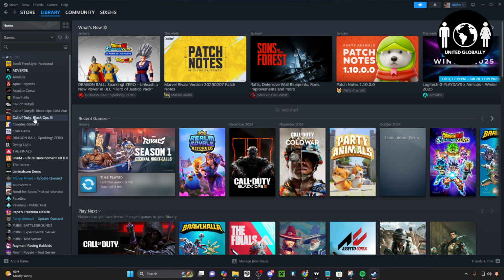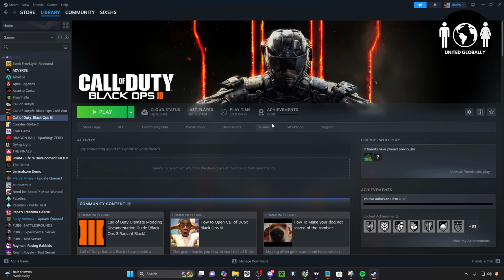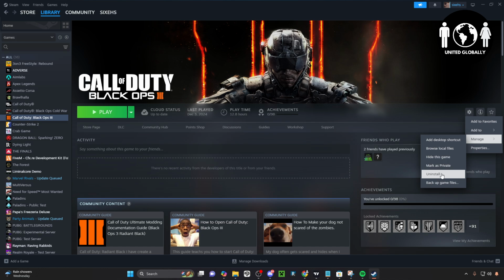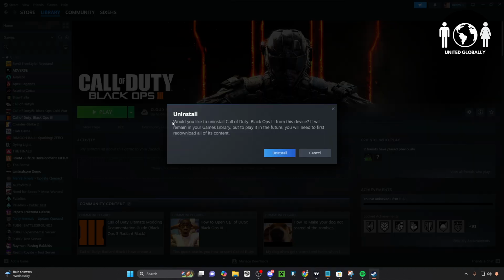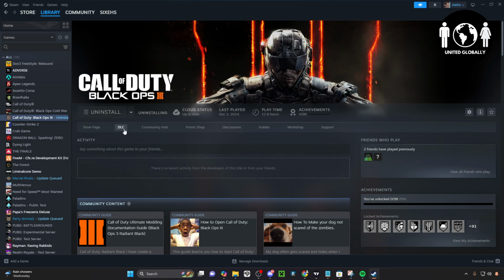How To Uninstall Video Game On Steam (Full Guide)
Learn how to uninstall video games on Steam with this full guide. Whether you're looking to clear up space or just tidy up your library, this step-by-step tutorial will show you how to remove games from your Steam account easily.